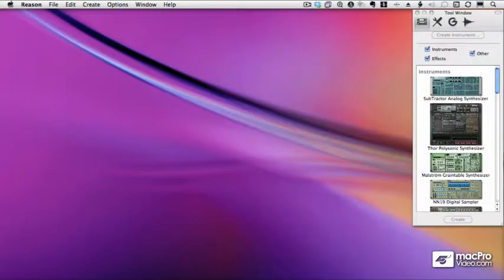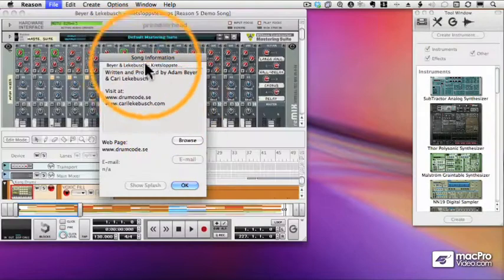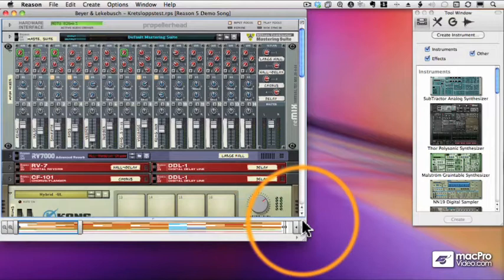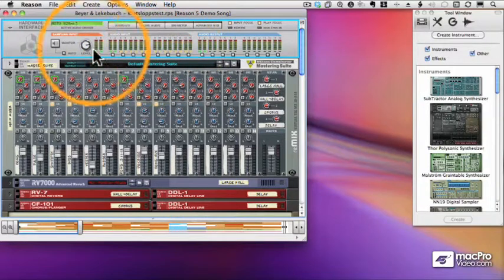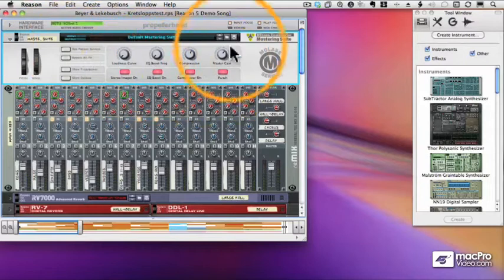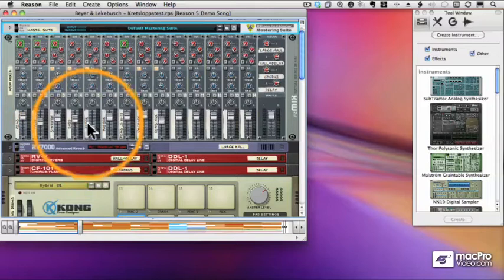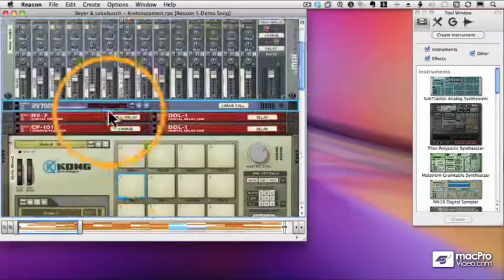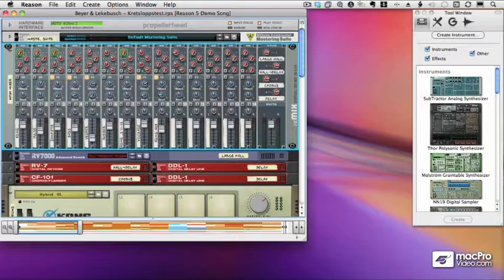Reason 5 tutorial: 05. The Reason Rack